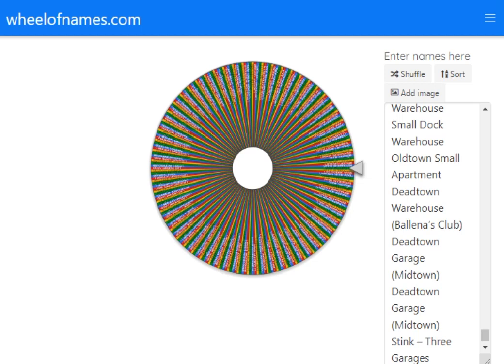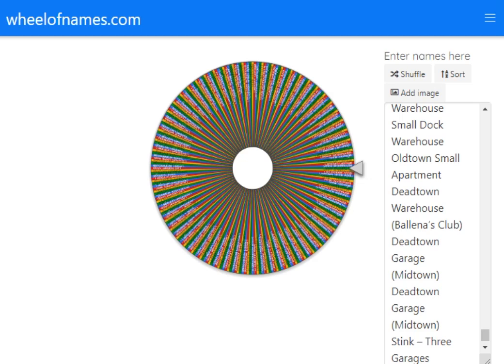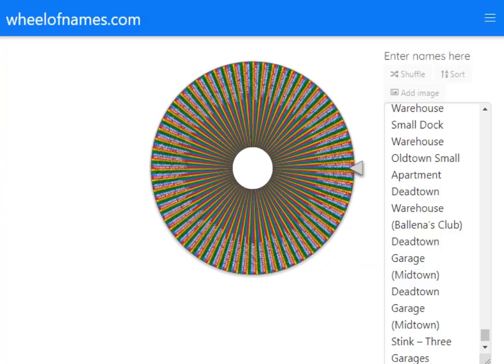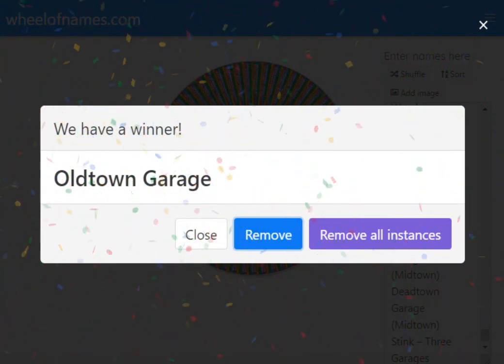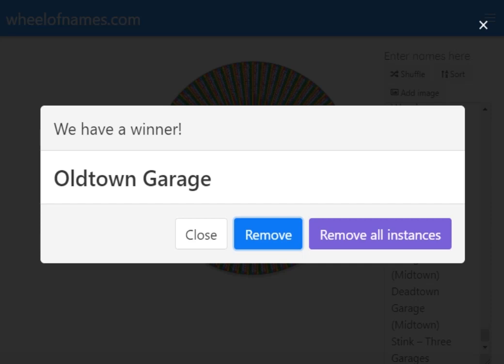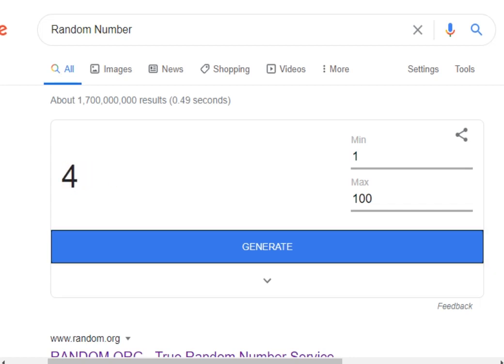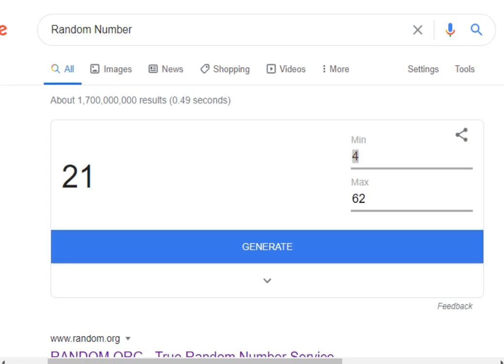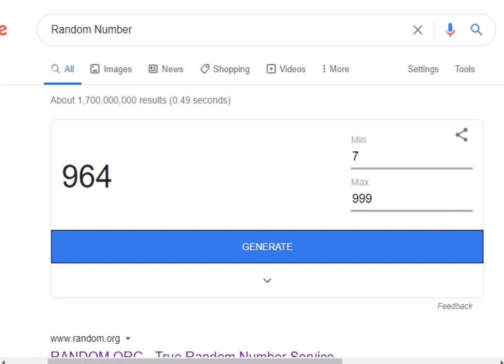[{(Drug Dealer Simulator | Hideout Run)}] Selection